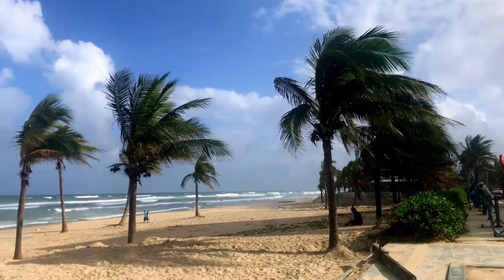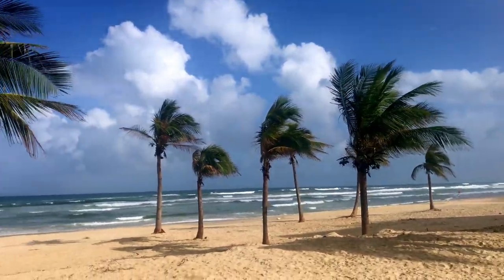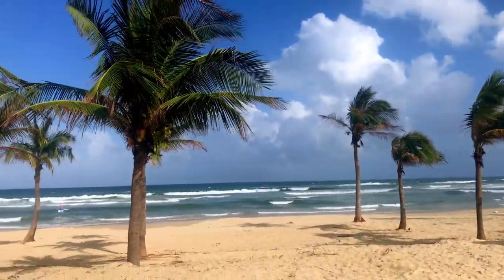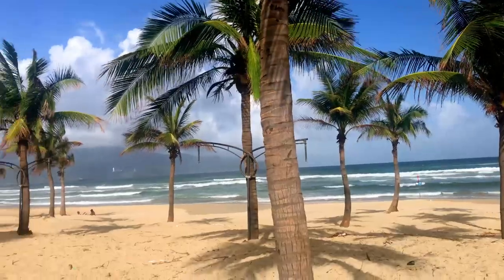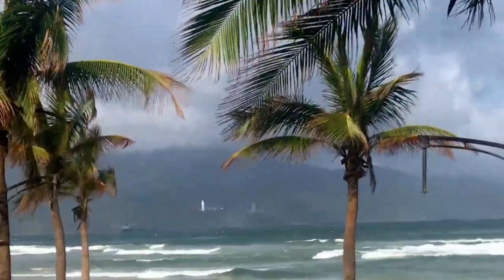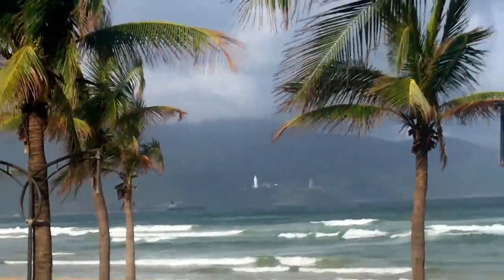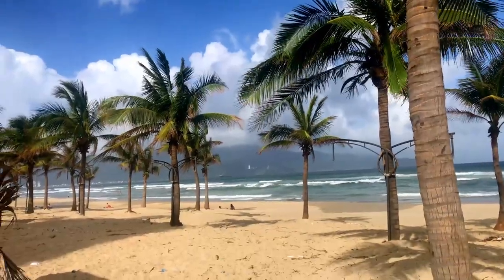Lady Buddha Danang Vietnam | Budget travel destinations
Anywhere on the the side of the beach (in between Danang and Hoi An Vietnam) you will be able to see a big white Lady Buddha statue off in the distance to the left.

In this video Meryem and me head off to go see Lady buddha giving you a sneak peak of what you will find if you go that way.

The drive up is super gorgeous and it is only partially on top of the mountain. You can continue driving all the way up to the very top of the mountain probably 3 - 4 times higher than the grounds you are on at the lady buddha.

If you’d like to support me in any other ways you can

- Noah clemens

Add me on Goodreads:) @ Noah Clemens

Add Me On Snapchat @ NoahsRainForest

Add my other Youtube Channel:)

Noahmad146